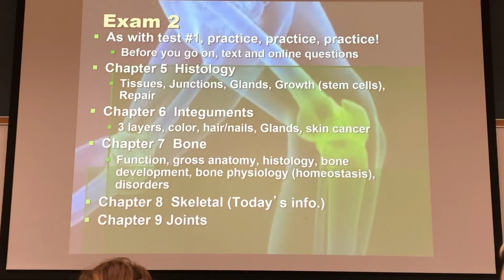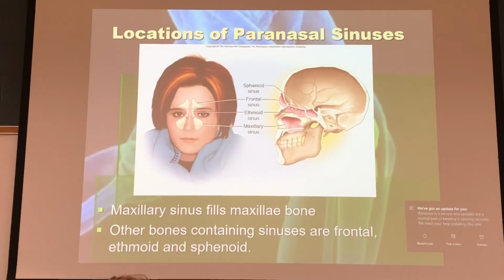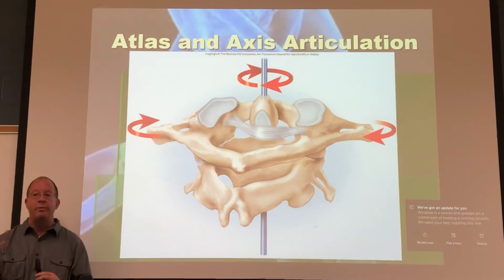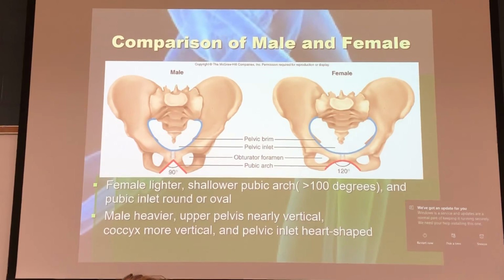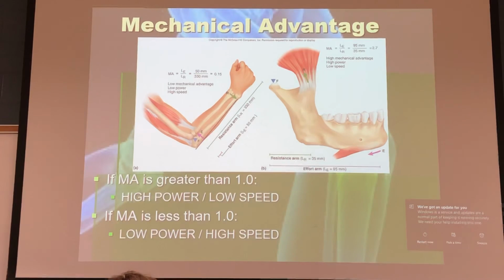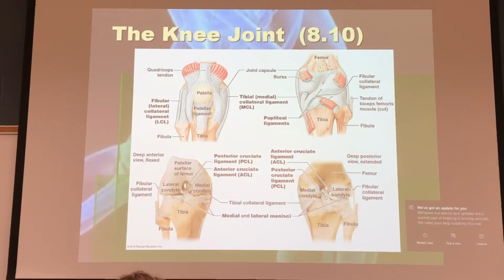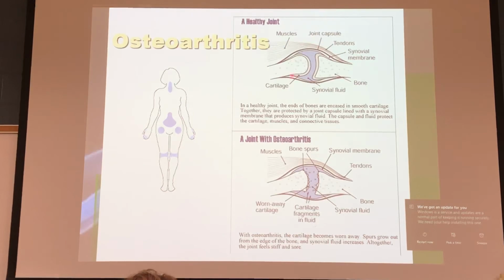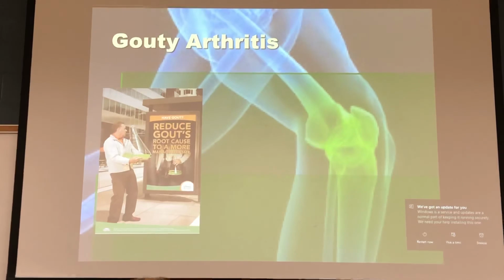Bio 151 Lecture 11